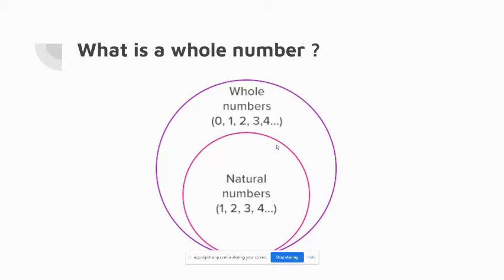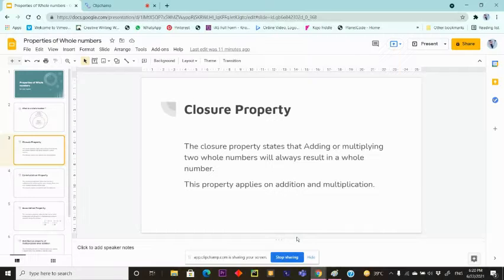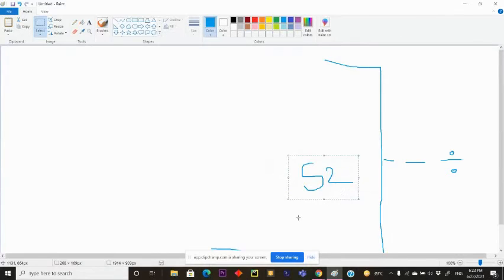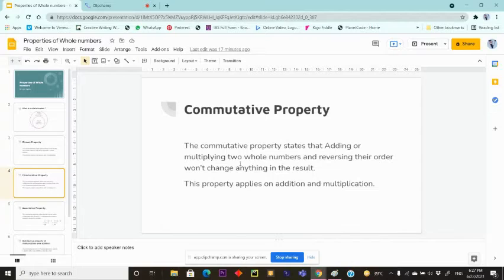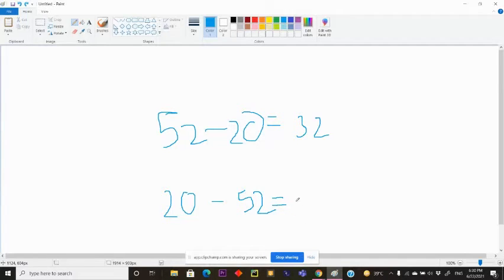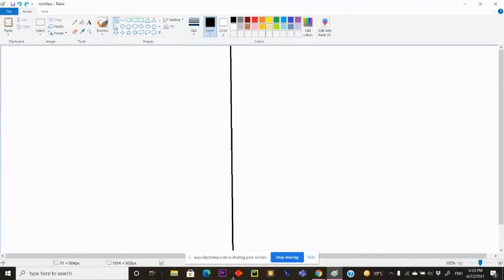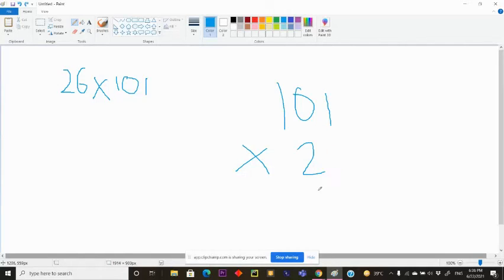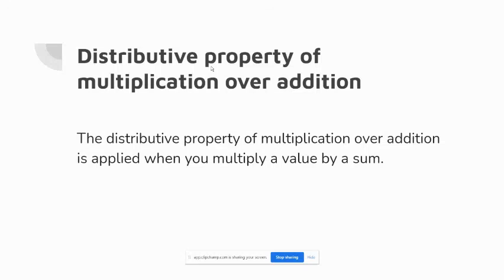Ch-1 Properties of Whole numbers -Learn Together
So today we will discuss the topic- Properties of Whole numbers. The Doubt email should include the following-
1. Name
2. Class
3 Subject
4. Chapter
5. Board(optional)
6. Name
                                                       Learn Together